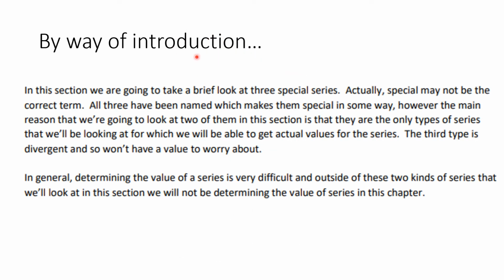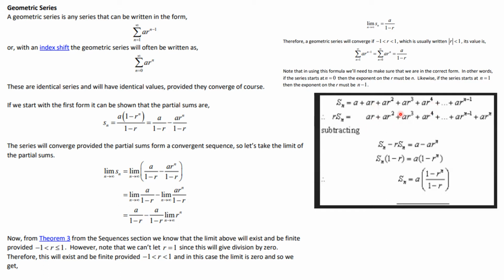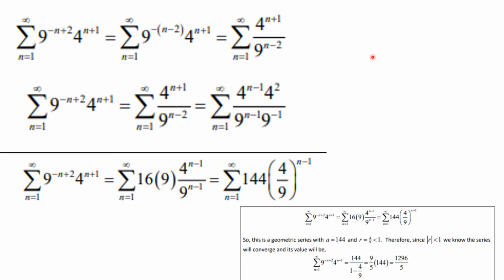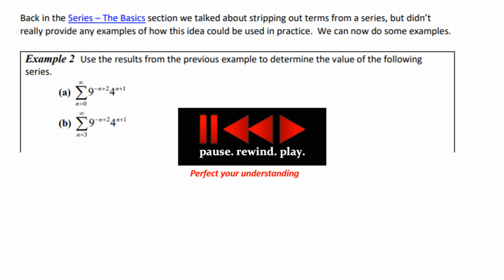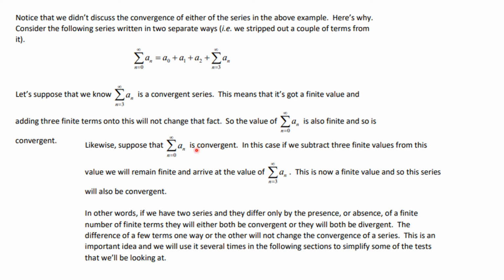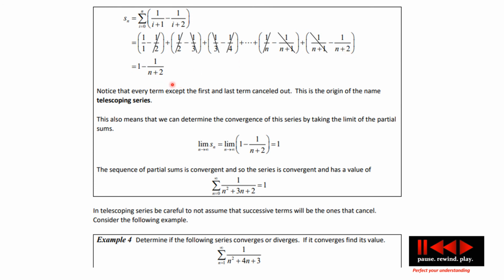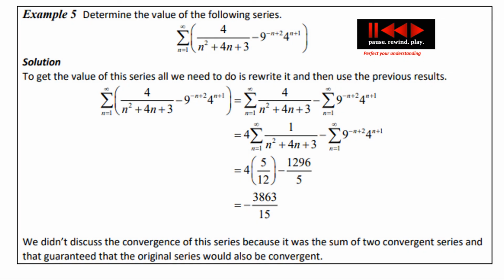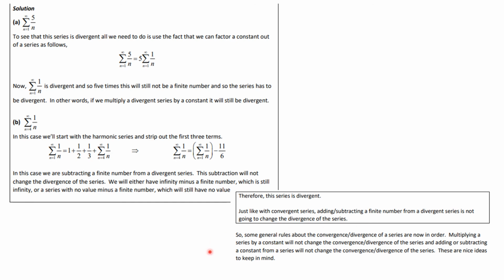2232 Three special series